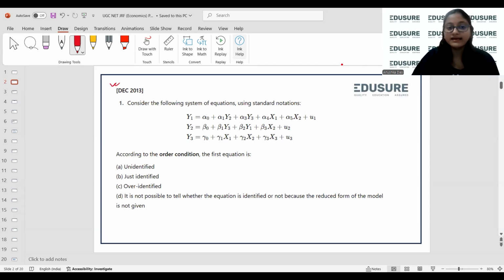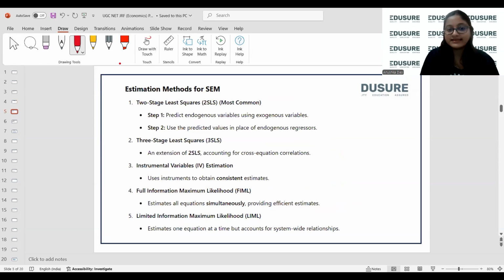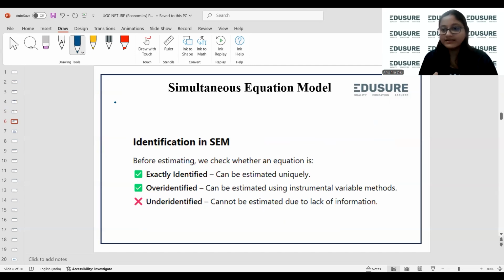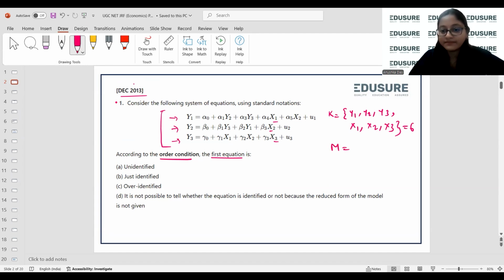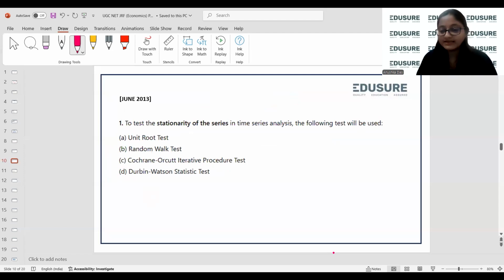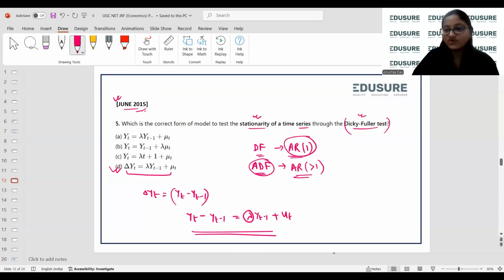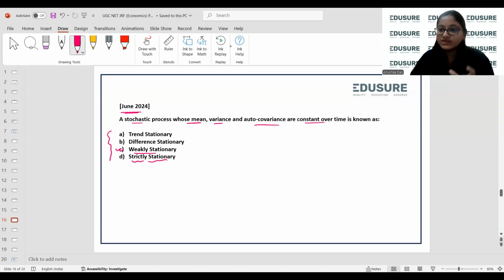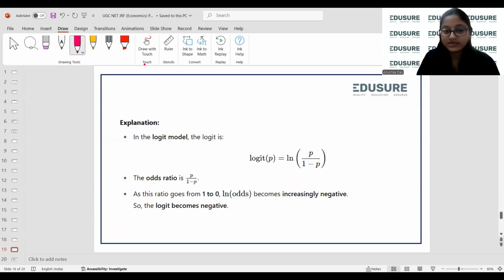UGC NET Economics Prep | Statistics & Econometrics | Important Questions | Time Series Focus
🎯 UGC NET JRF Economics: MUST-WATCH Video for Time Series & Econometrics 🔥
 Are you struggling with Statistics & Econometrics for UGC NET Economics? This video reveals the MOST IMPORTANT QUESTIONS from Time Series, Simultaneous Equation Models, Logit, and Probit models — all explained in an exam-focused, easy-to-understand way! 🚀

📘 What You’ll Learn (Perfect for Last-Minute Prep!):
 In this power-packed session, we cover key topics from the UGC NET Economics Syllabus that often appear in Paper 2.

 📌 What You’ll Learn:
 ✅ Master core concepts of Time Series Analysis
 ✅ Understand Simultaneous Equation Models & estimation techniques
 ✅ Grasp Logit and Probit models with clarity
 ✅ Be ready to tackle tricky MCQs in the exam confidently

🧠 Get Ahead of the Competition:
 Don’t just study hard — study smart! These are the kinds of questions that make the difference between NET & JRF.
💬 Let’s Discuss:
What topic in Statistics or Econometrics do you find most confusing?

❓FAQ – UGC NET Economics

 Q: What is the best way to prepare for UGC NET Economics Paper 2?
 A: Start with the syllabus, focus on repeated topics like Microeconomics, Macroeconomics, Statistics, and Econometrics. Use PYQs and targeted MCQ practice daily.
Q: Are these questions enough for Paper 2?
 A: These are HIGH-PROBABILITY questions based on past patterns. They should be part of your core revision set.

How to solve Time Series questions in UGC NET Economics
Best way to prepare Statistics & Econometrics for UGC NET JRF
UGC NET Economics 2025 Time Series important MCQs explained
Guide to Simultaneous Equation Models for UGC NET Economics
How to master Logit and Probit models for UGC NET JRF Economics
UGC NET JRF Economics Time Series last-minute revision tips
Top important Econometrics questions for UGC NET Economics 2025
UGC NET: How to crack tricky questions in Time Series & Statistics
Best strategy to revise Statistics & Econometrics for UGC NET
Time Series analysis for UGC NET JRF Economics made easy
How to prepare for UGC NET Economics Paper 2 Statistics section
UGC NET Economics Time Series concepts you must revise now
How to identify high-scoring topics in Econometrics UGC NET
Best MCQs from Logit & Probit models for UGC NET Economics
Statistics & Econometrics questions that repeat in UGC NET JRF
How to crack UGC NET Economics using past trends in Statistics
UGC NET JRF June preparation: Focus on Time Series techniques
Guide to solving Simultaneous Equations in UGC NET Economics
Top 10 Time Series questions for UGC NET Economics
How to get JRF in Economics by mastering Statistics & Econometrics